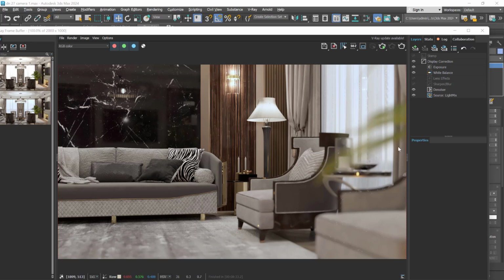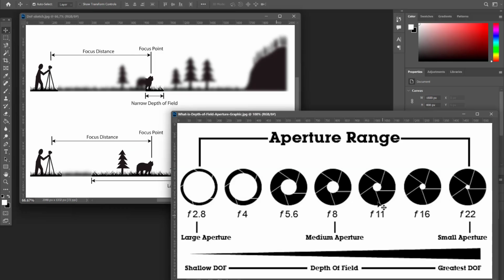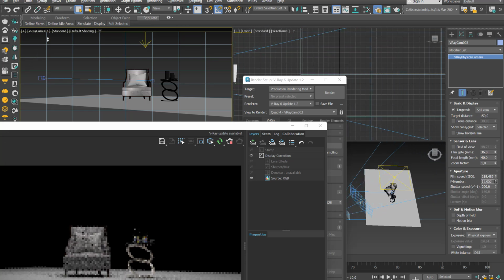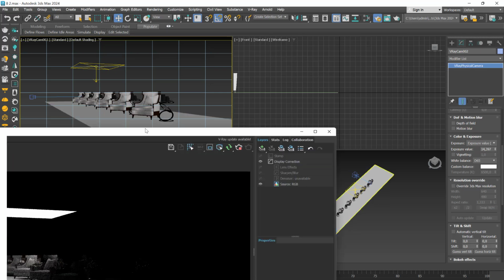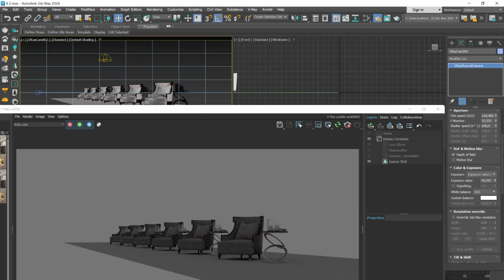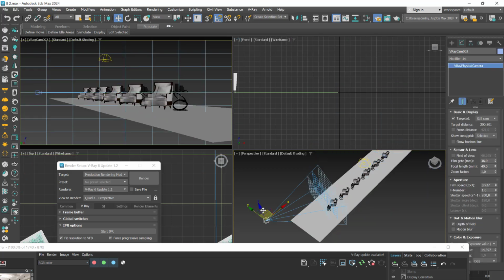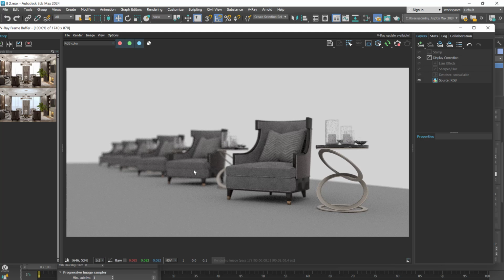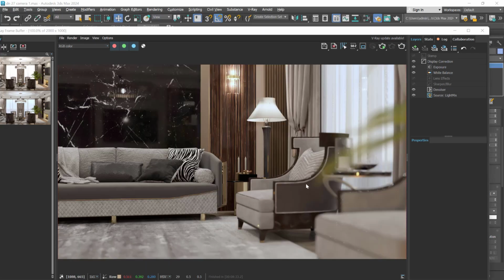Vray course (3ds max) for interior designers - Depth of field in interior - part 28